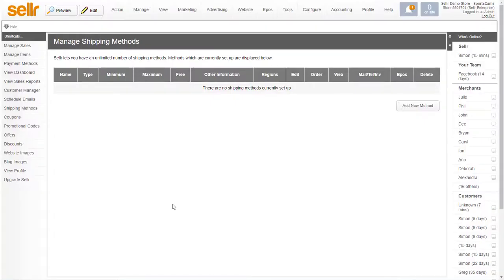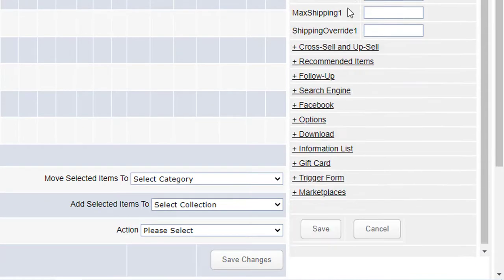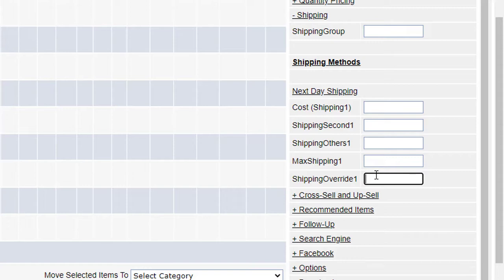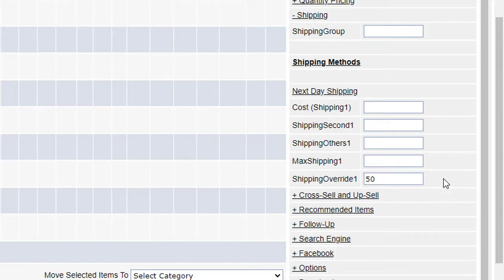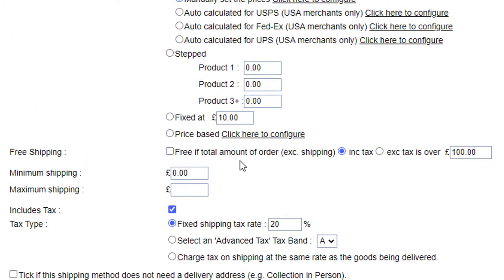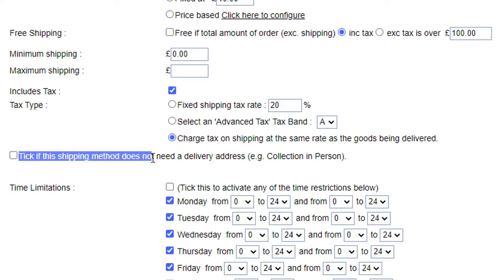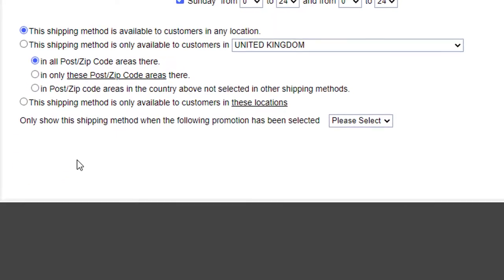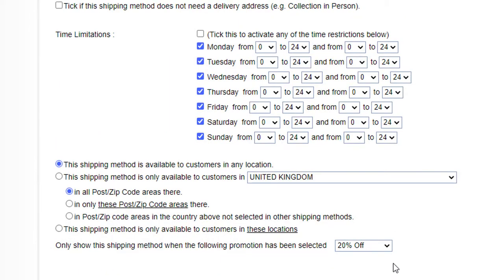Advanced Shipping Settings for An Ecommerce Website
Detailed look at the advanced shipping method options you can set up on Sellr.com with your shipping methods.